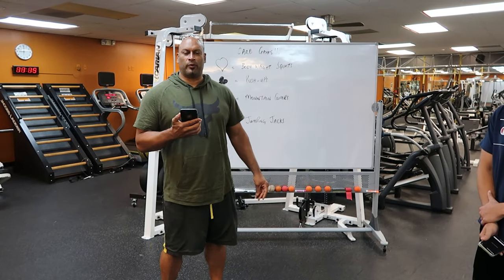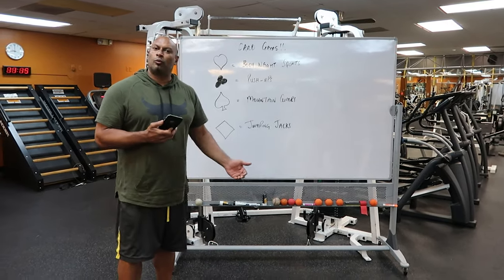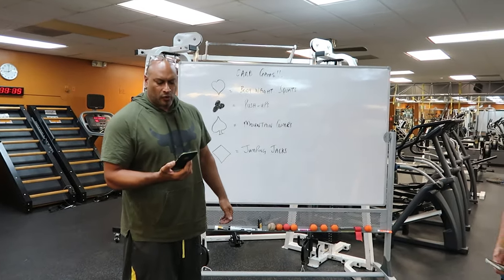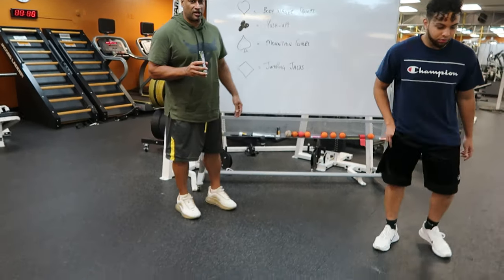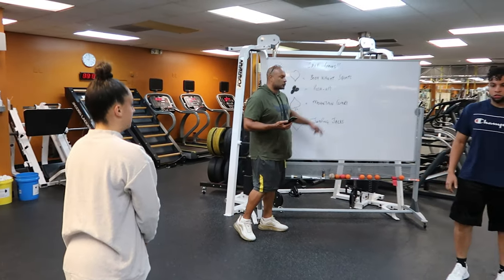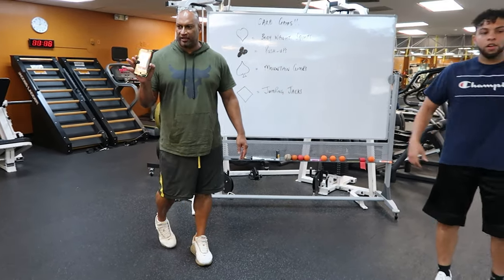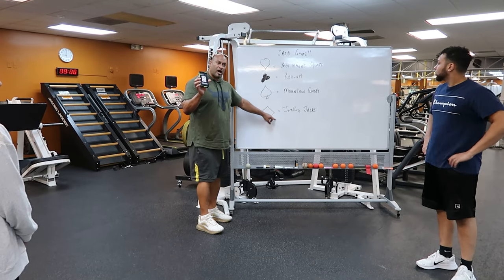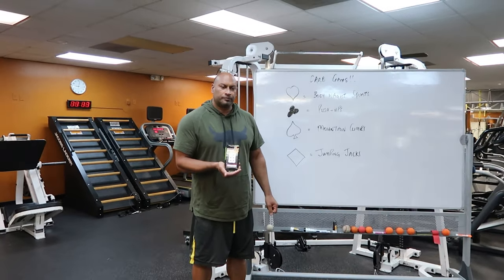NPTI Training Trips | Card Game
The only thing better than living and working as a professional personal trainer in sunny Florida is getting a superior education in personal fitness training in the state. People that are dedicated to becoming personal trainers at the National Personal Training Institute in Orlando, Florida receive the best training from highly skilled and experienced instructors. Utilizing the latest equipment, unmatched facilities, and the latest educational materials, our graduates are poised for career success as personal trainers anywhere in the country.

While our personal training program is a comprehensive 600-hour ACCSC Accredited school. Financial Aid is available to those who apply and qualify. You will enjoy that time in one of the nation’s hottest vacation spots as you get in the best shape of your life. We can even provide comfortable, fully furnished living accommodations that are close to school and the wonderful amenities that Orlando has to offer.